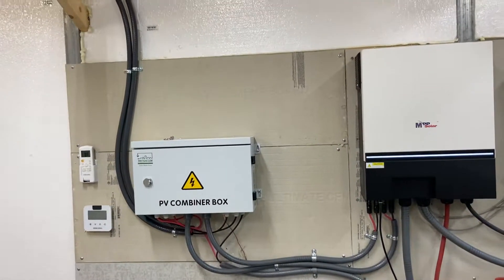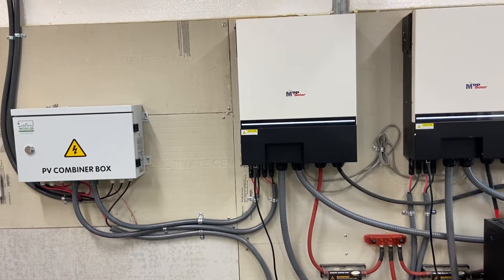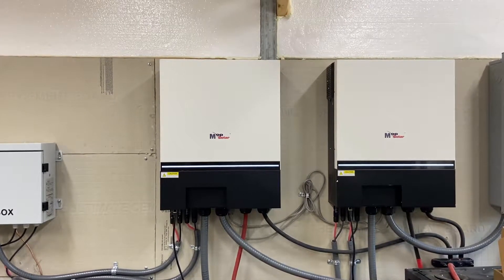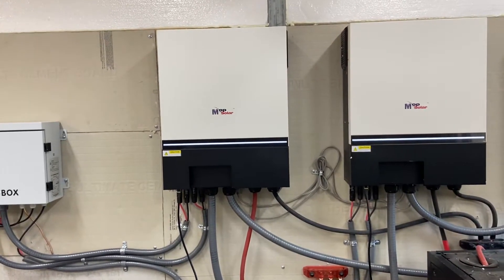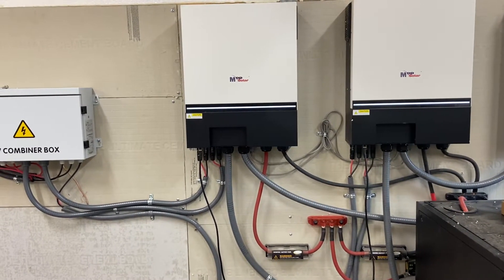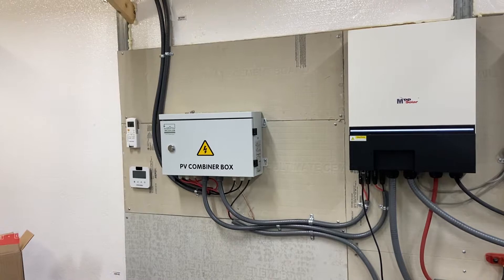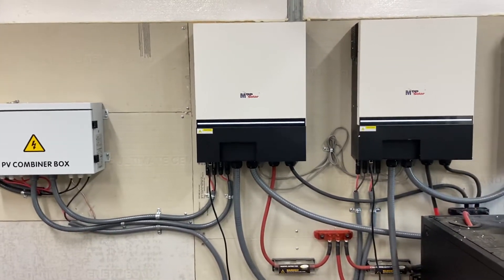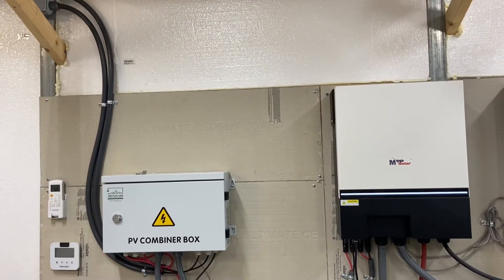Mpp Lv6548 thoughts about balancing wattage of solar panels.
Some thoughts I had about making sure to balance your solar wattage between inverters.

Overkill solar: Great place to get a BMS, heavy Busbar or wire.

This is a DIY channel. I do most of my projects myself. You should follow all electrical codes in whatever region you inhabit. Be safe out there. And don’t eat yellow snow.